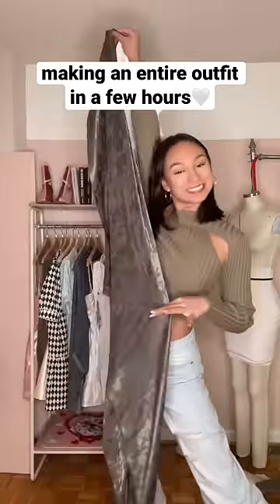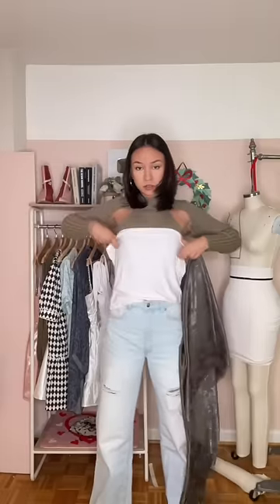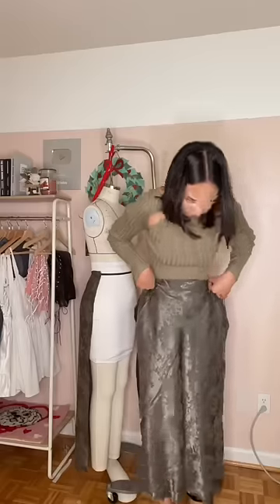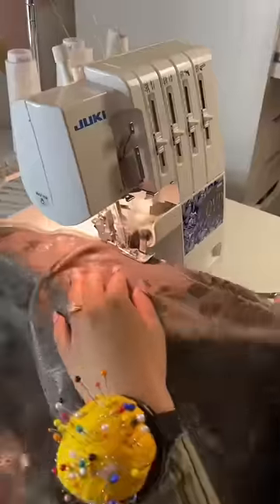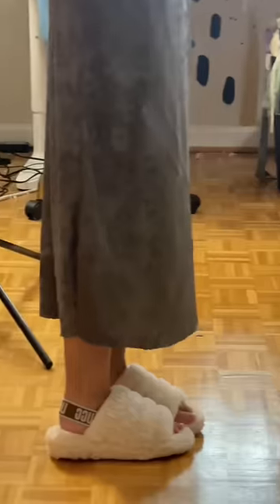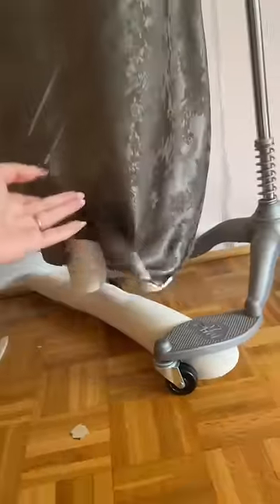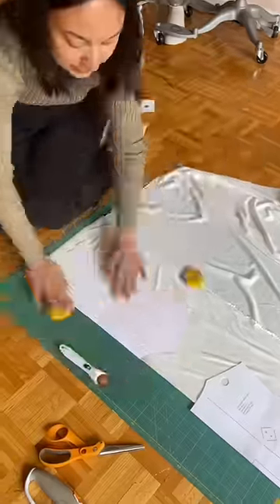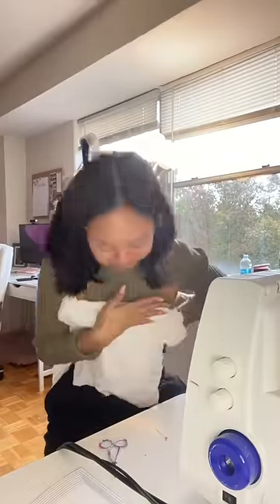Making an outfit in just a FEW HOURS!!! Quick & EASY Outfit DIY (Part 1 of 2)